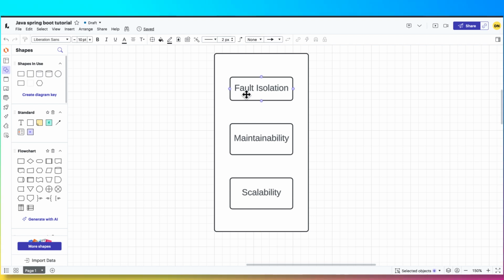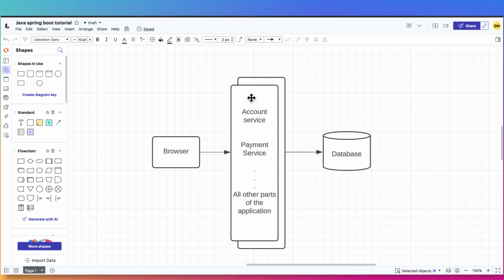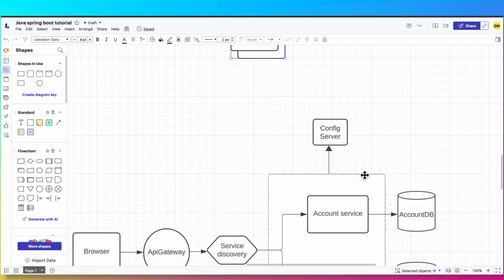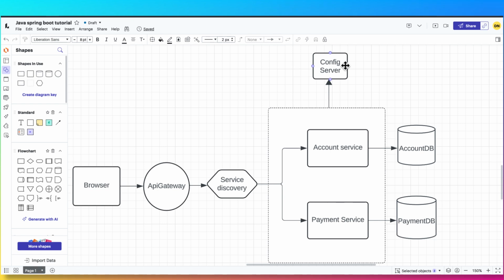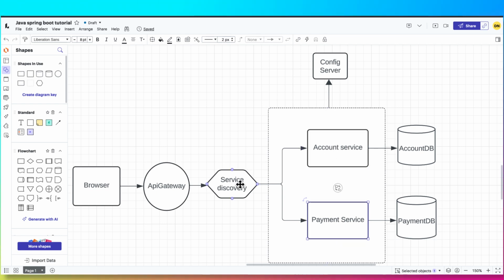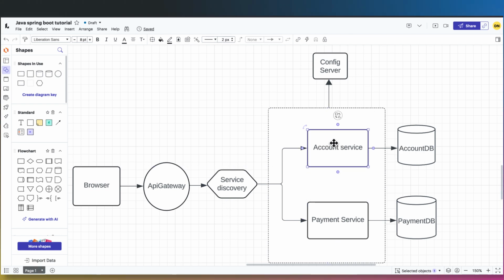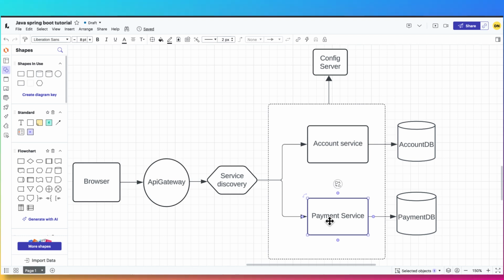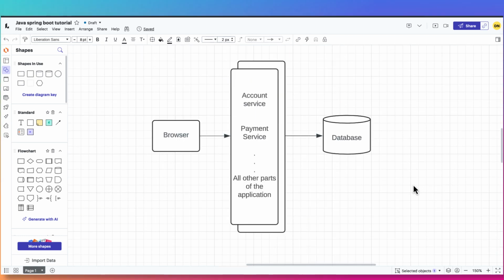Spring Boot Microservice Part 2 - Monolithic vs Microservices Architecture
In this tutorial series, we will take a look at the difference be a monolithic architecture and a microservice architecture